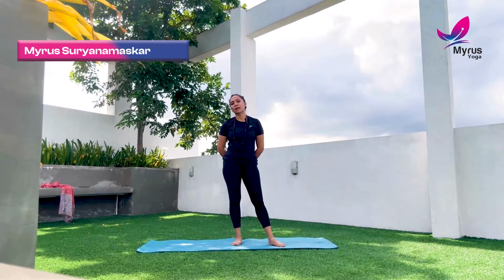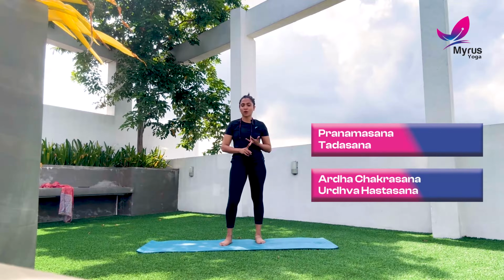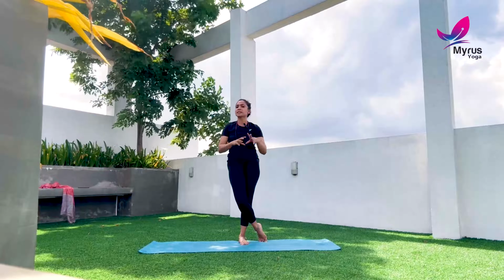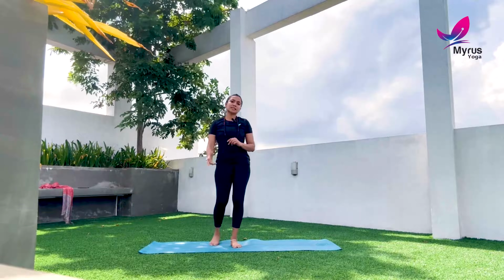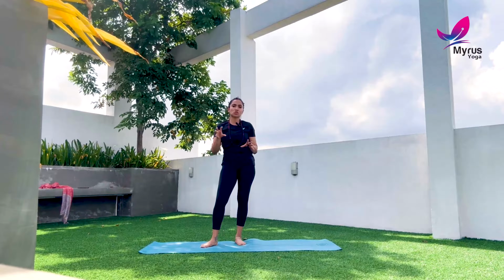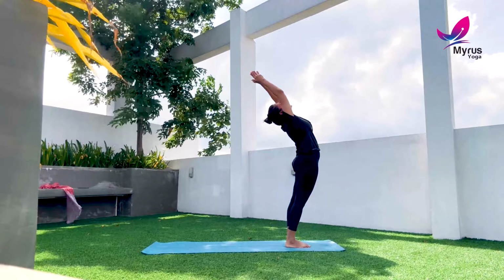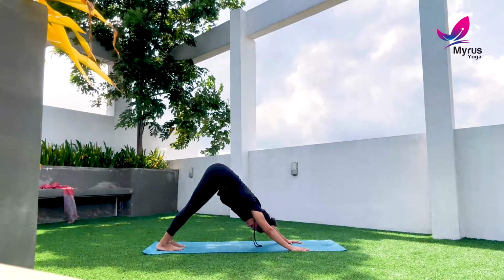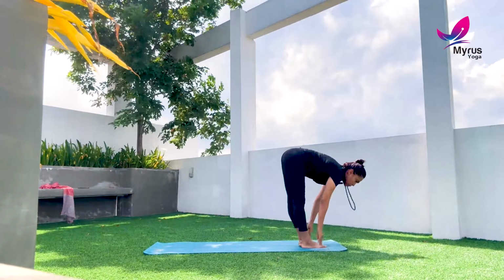Unlock the Power of Sooryanamaskar | Your Guide to Health and Vitality | 𝐒𝐮𝐧 𝐬𝐚𝐥𝐮𝐭𝐚𝐭𝐢𝐨𝐧 𝐕𝐨𝐥 - 7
Dive into the transformative practice of Sooryanamaskar, also known as Sun Salutations. Discover how this ancient yoga sequence can invigorate your body, boost your energy, and promote overall well-being.

Join us as we explore the profound benefits and step-by-step techniques to integrate Sooryanamaskar into your daily routine. Embrace the sun's energy and embark on a journey to a healthier, more vibrant you with Sooryanamaskar.

Dr. Miuru Jayaweera - The Founder of Myrus Yoga

With a wealth of expertise teaching a variety of yoga techniques, such as Vinyasa, Hatha, Yin Yoga, Kundalini, Face Yoga, Medical Yoga for Beginners, and Yoga for Intermediate & Advanced students, Dr. Jayaweera is an internationally recognized and registered yoga instructor. She is an International Yoga Alliance USA (YACEP) Continued Education Provider and an E-RYT 500 certified yoga instructor.

Offering Workshops, Retreats, and Internationally Accredited Yoga Teacher Training Students come from around the world to Dr. Jayaweera's internationally acclaimed yoga teacher training programs, workshops, and retreats. Her courses support students in developing their practice, honing their teaching abilities, and learning more about yoga. Students can fully immerse themselves in the practice and reap the benefits of yoga in a calm and encouraging setting during the retreats and workshops..